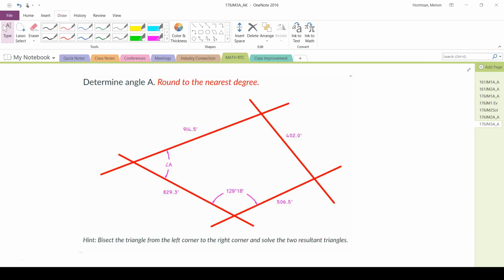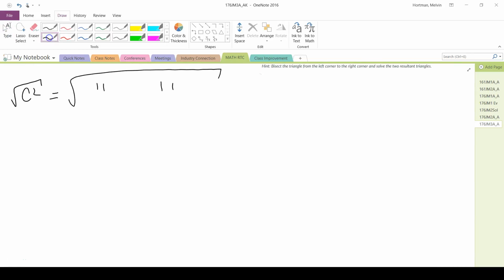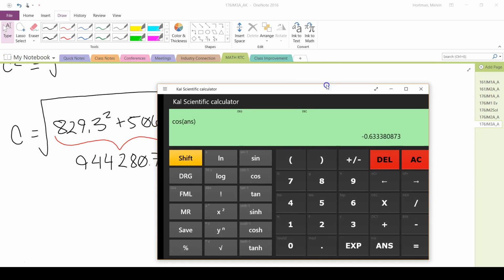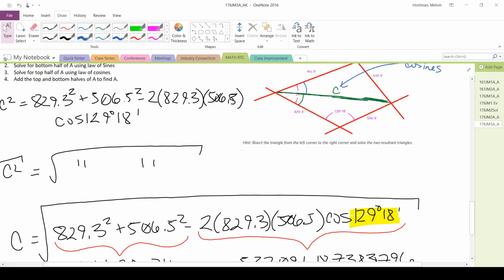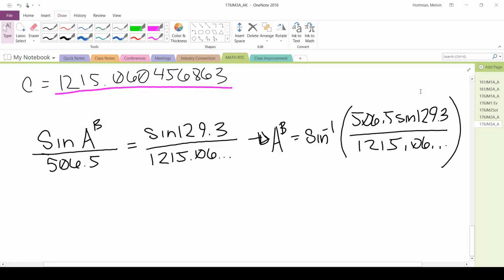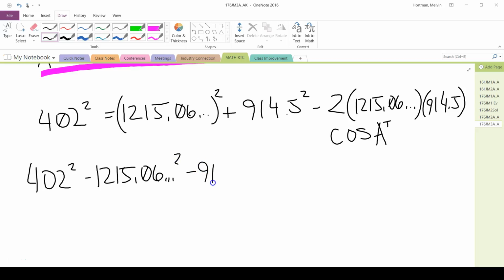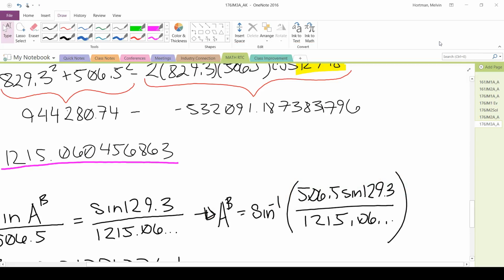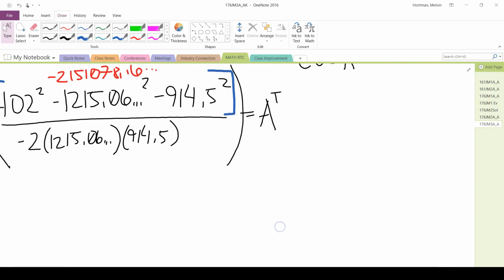Module 3.3 Apps Q3